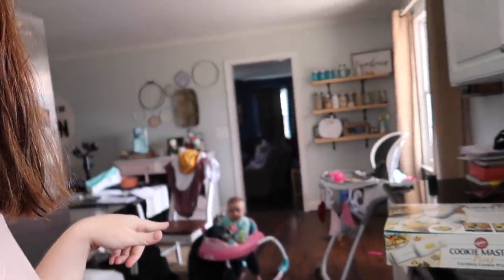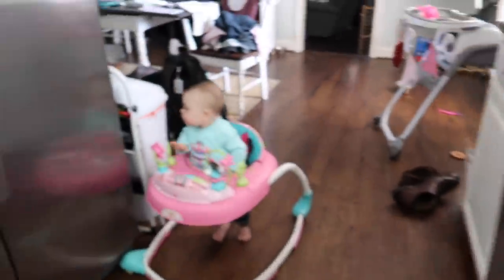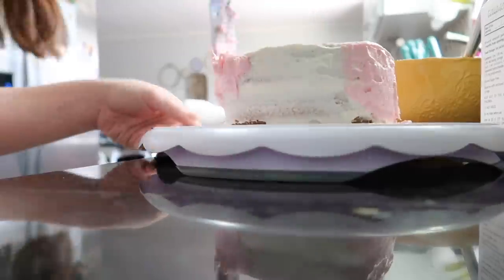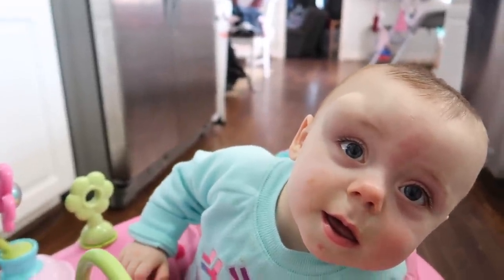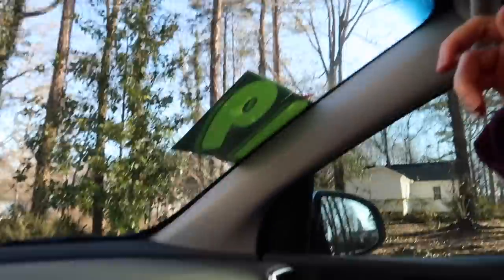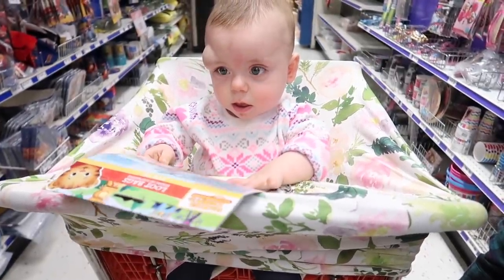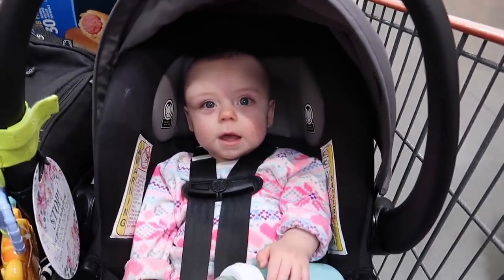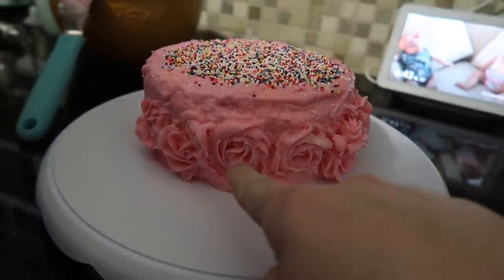HELP ME DECIDE! Magnolia's first birthday cake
Kalyn tries to practice decorating Magnolia's first birthday cake and it doesn't go as planned. Help us decide how we should decorate it.

↓↓↓↓↓↓ CLICK TO SEE MORE ↓↓↓↓↓↓↓↓

Social Media Links / Click Below!!

Simpsonville, SC
29680